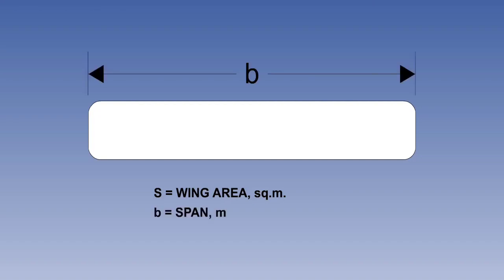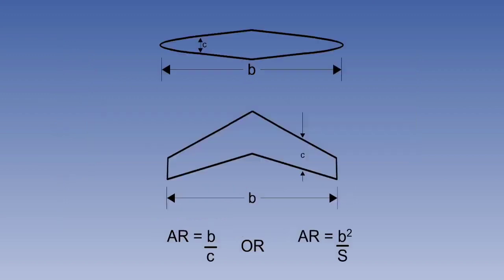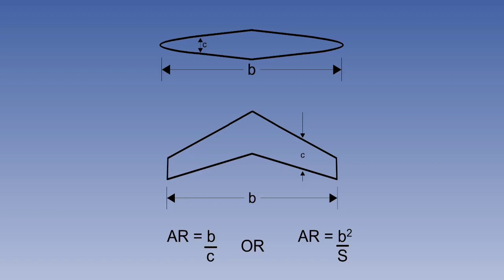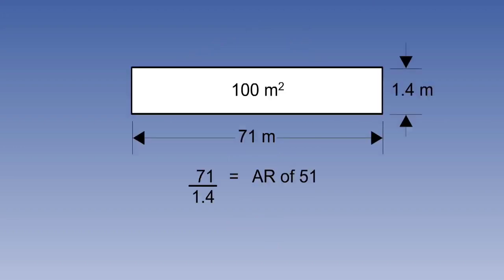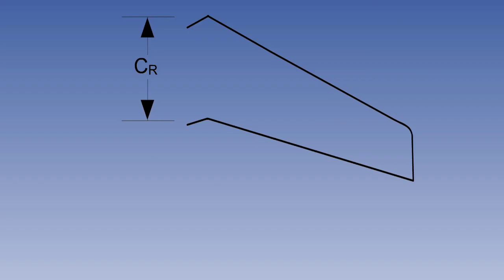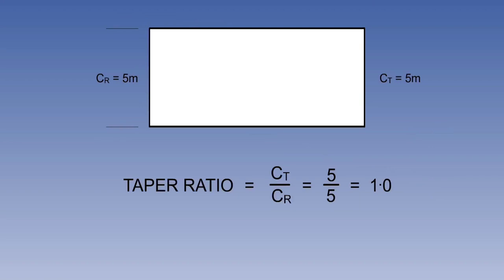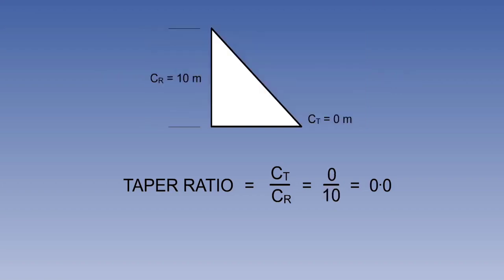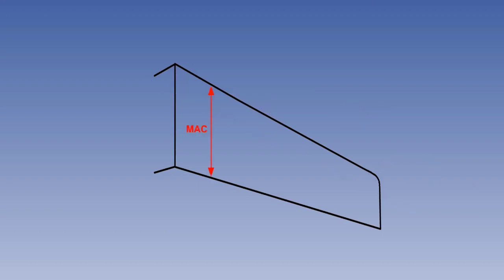EASA PART 66 MODULE 8 2 14 Aircraft Three Dimensional Airflow Theory Of Flight Lecture 13